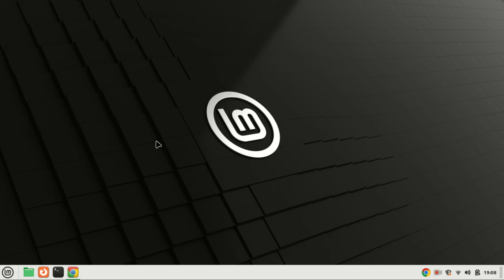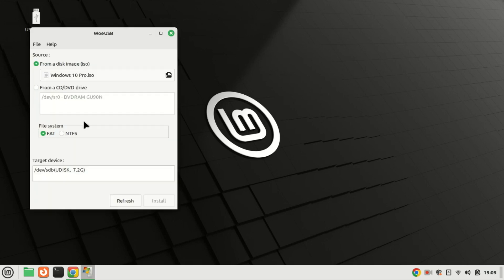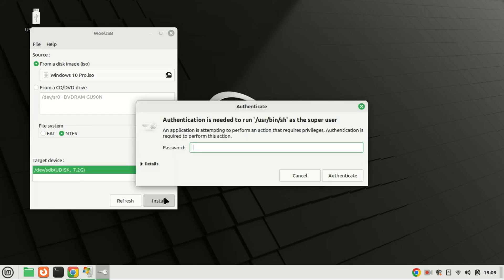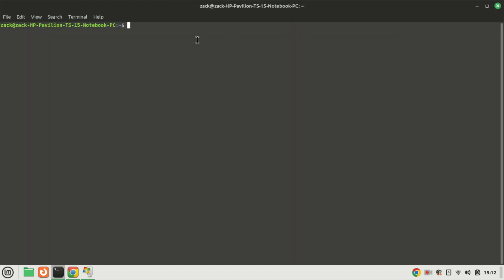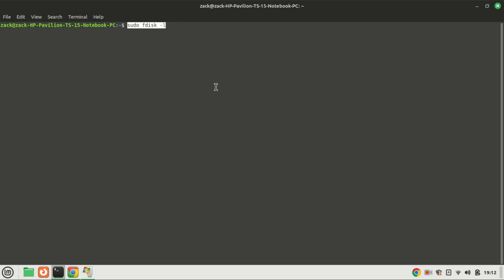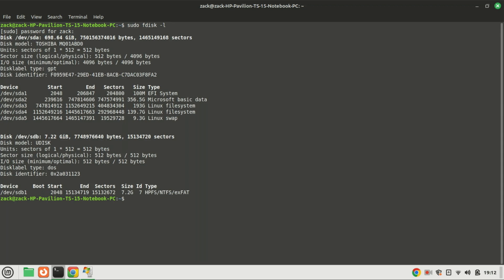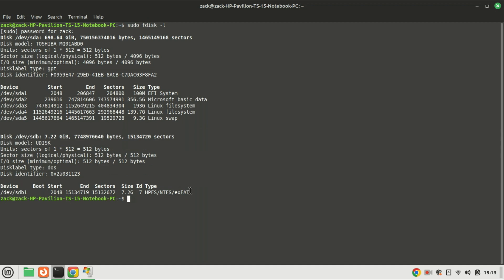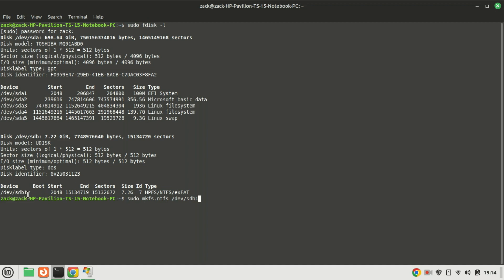How To Fix WoeUSB Error Code 256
Are you encountering the frustrating WoeUSB Error Code 256 during your installation process? Don't worry; we've got you covered! In this step-by-step tutorial, we'll guide you through the process of resolving the WoeUSB Error Code 256, ensuring a smooth installation of your Windows USB drive.

🚀 With our comprehensive guide, you'll gain the knowledge and confidence needed to tackle WoeUSB Error Code 256 head-on. Say goodbye to installation woes and hello to a successfully installed Windows USB drive!